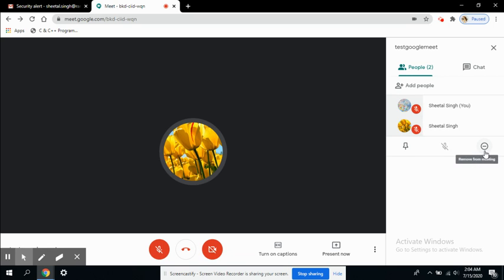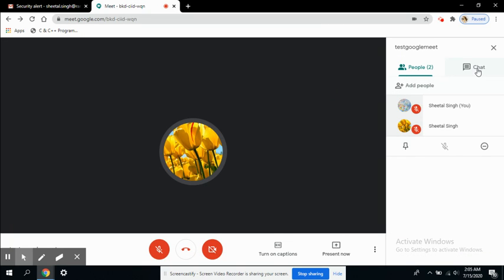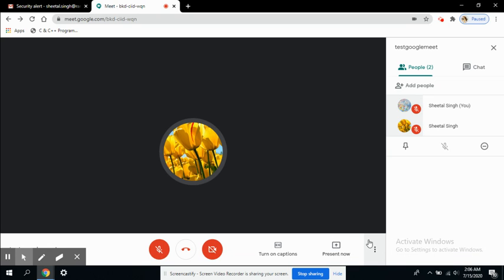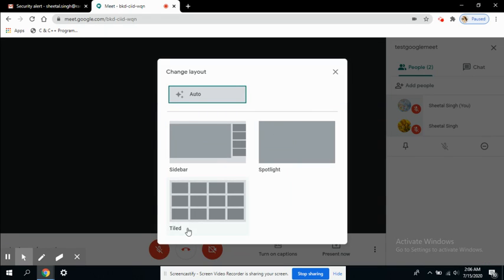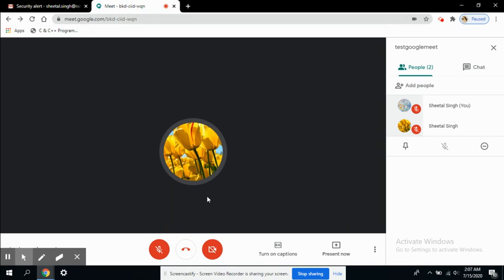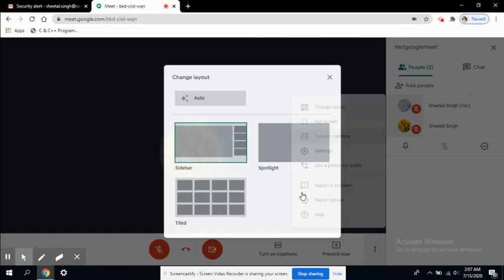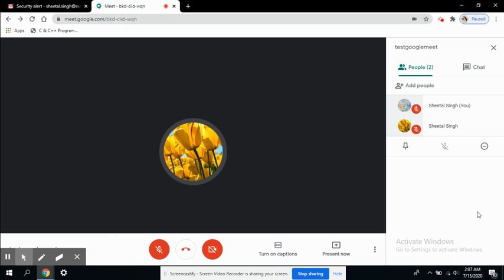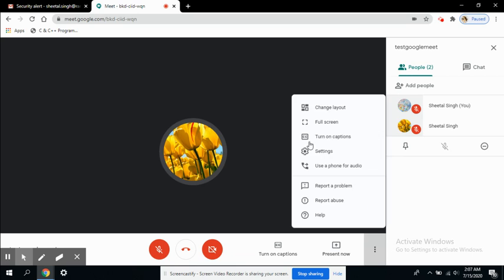Google Meet 4